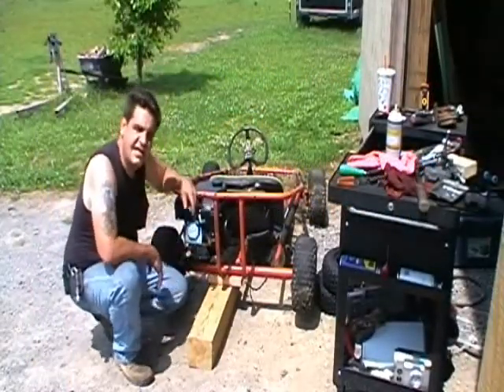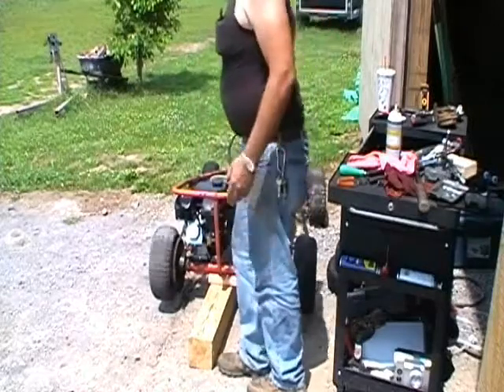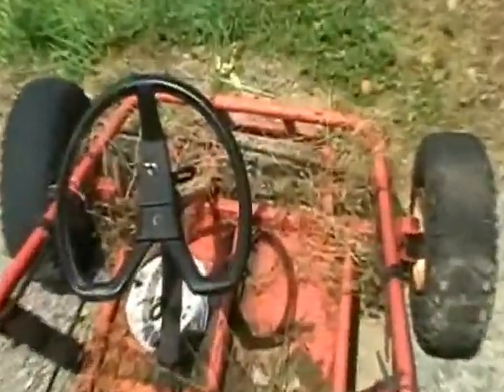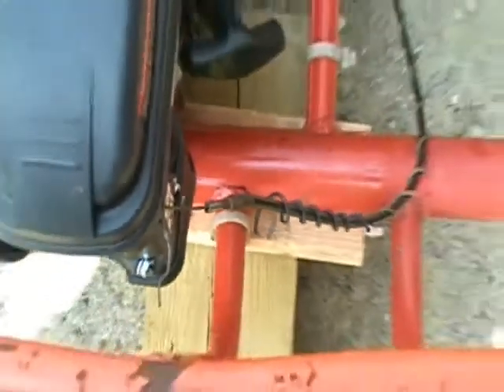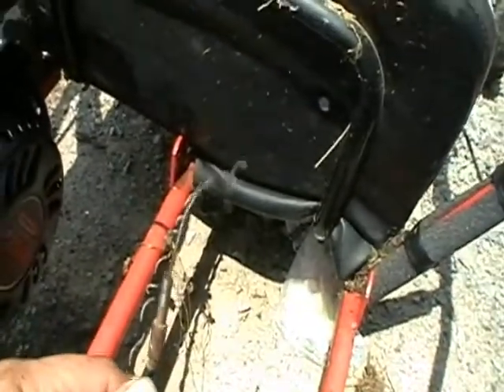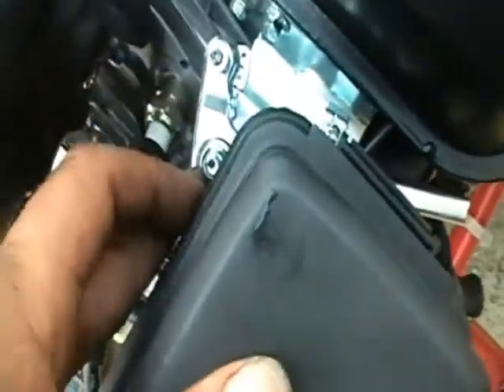Go Kart Resurrection Part 3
In this segment we fire the engine for the first time, hook up all the essential stuff and take her out for a quick ride!